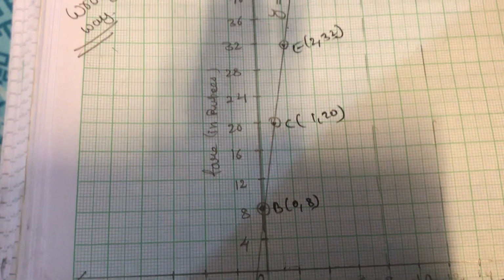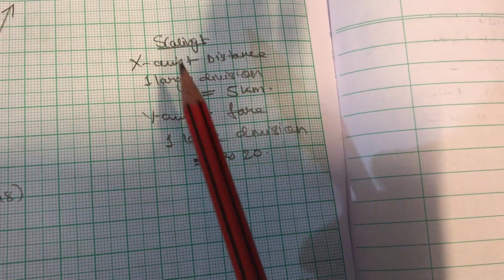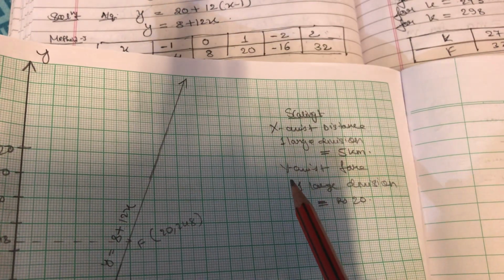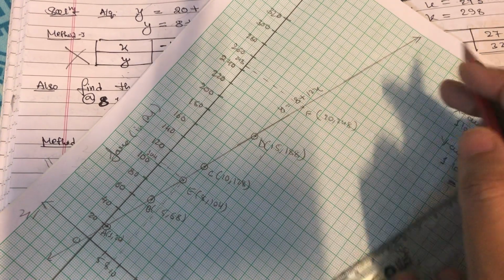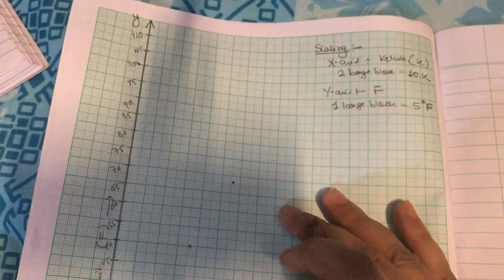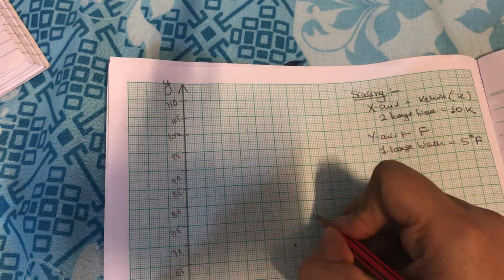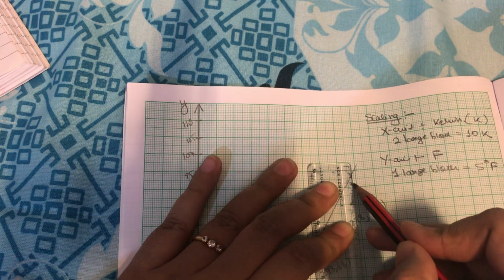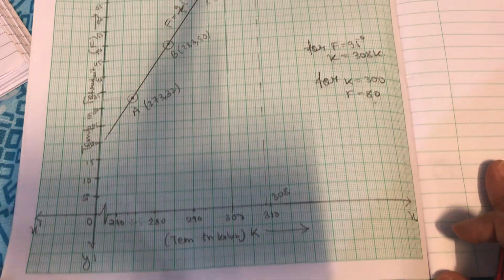Day26_grade9_chp4_maths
In this video I have explained to solve word problems of linear equation in two variables .